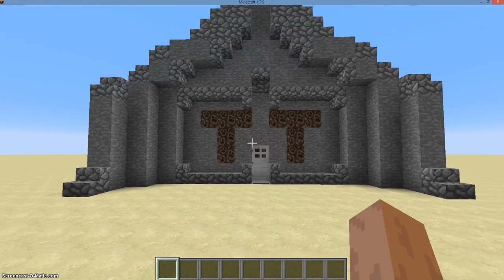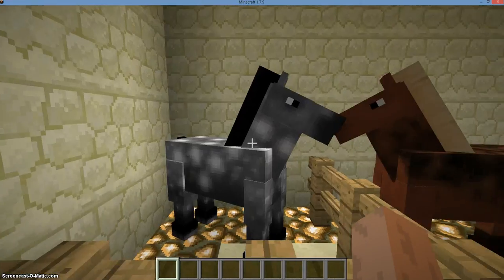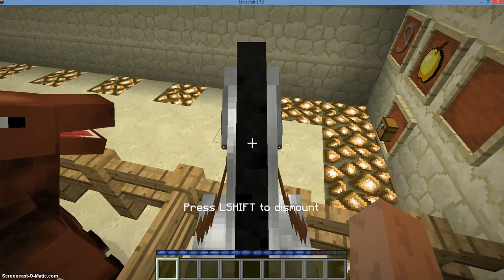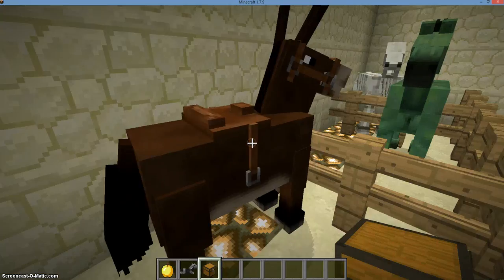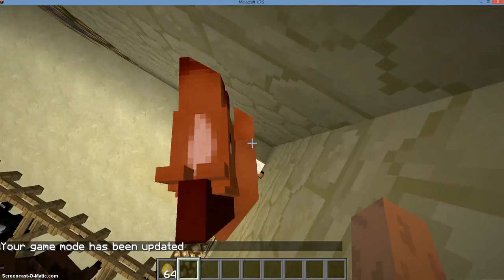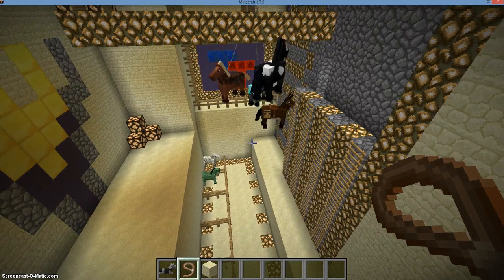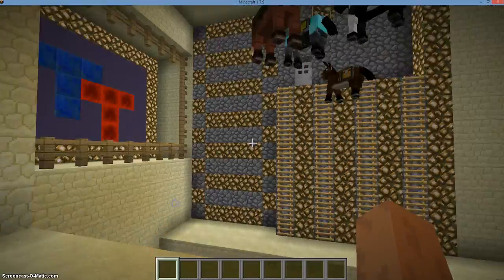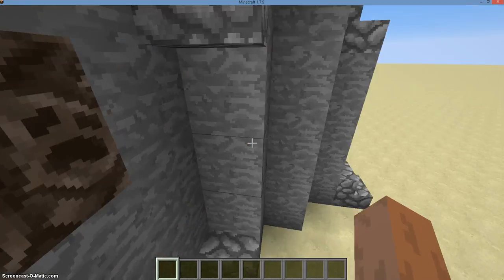Minecraft Tuesday Tutorial Season 2- Horses!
Today I build the Tuesday Tutorial Cavern! A great cave filled with.. Horses??